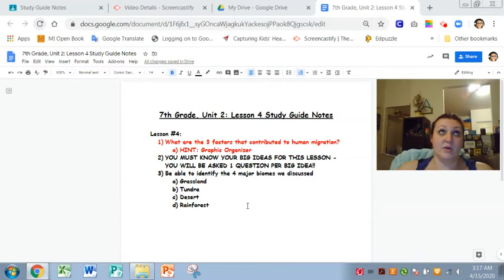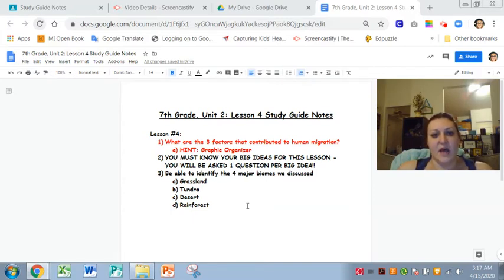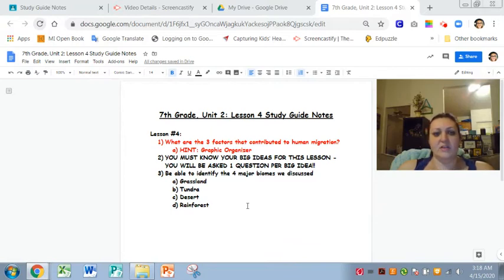7th Grade Lesson 4 Review